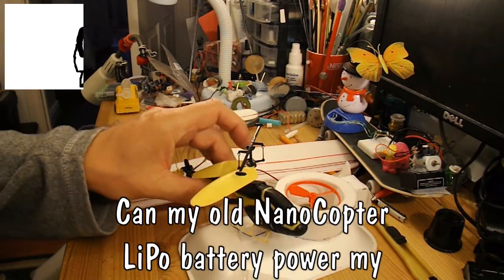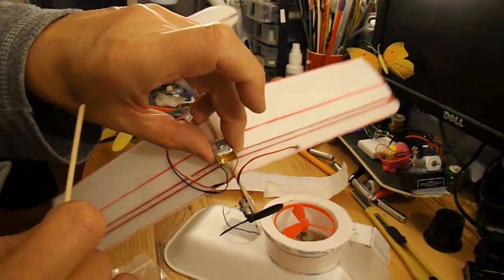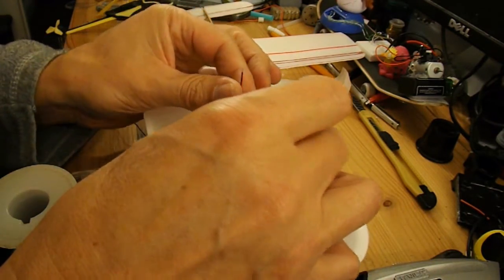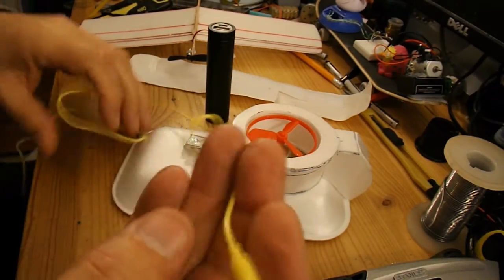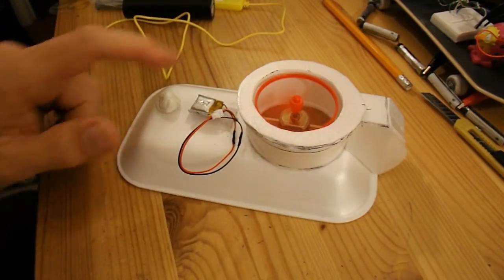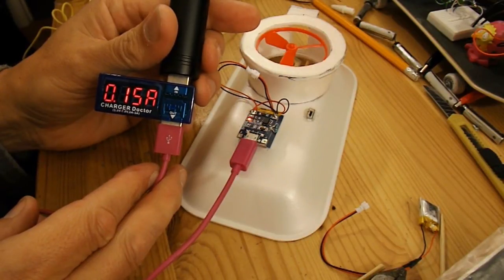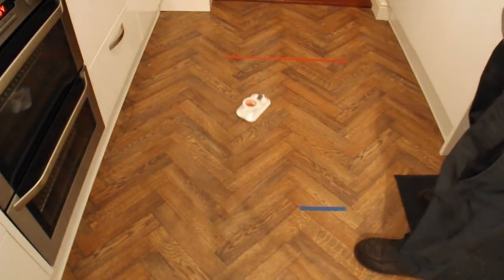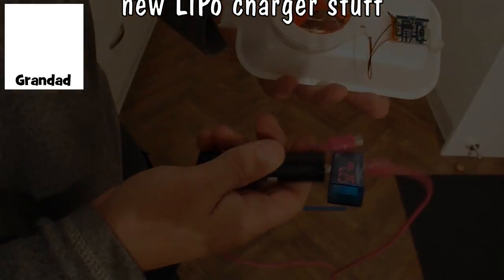Can my old Nano Copter LiPo battery power my styrofoam tray hovercraft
I recently replaced the LiPo battery in my Nano Copter and was going to dispose of the old one when I thought I would try it in my styrofoam hovercraft to see if it could power it long enough to get it to rise up. The result is that I have decided to retire it and use the new one I bought. I will do a separate video showing the new LiPo and it's USB charger manager unit from eBay.

I was inspired by Julian Ilett's channel to do the LiPo charger board project so check out his channel to see his projects.

These are the connectors I used
This is the charger board
This is the LiPo battery